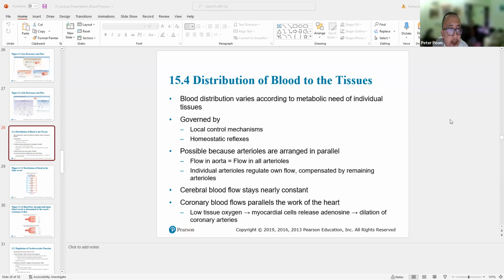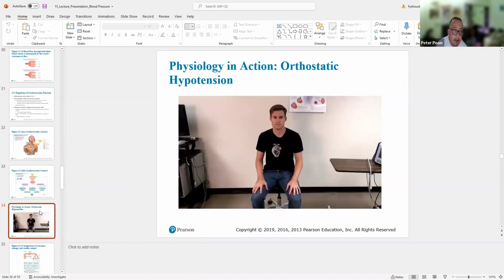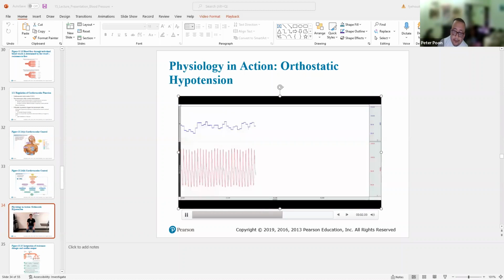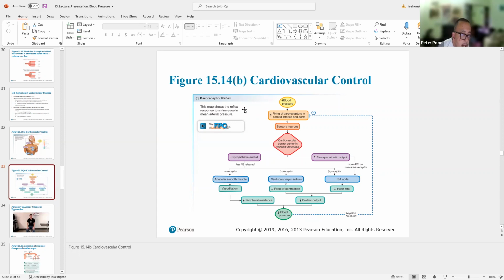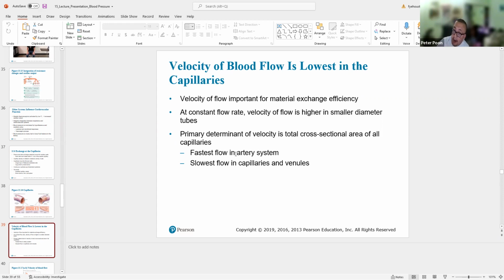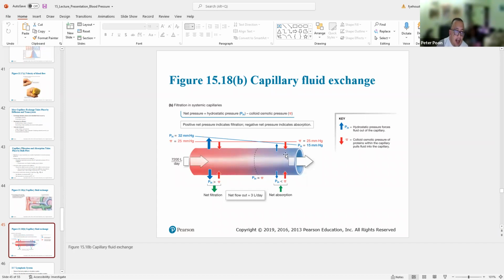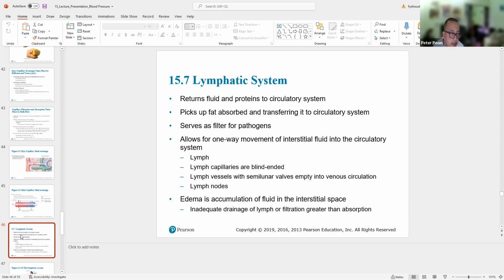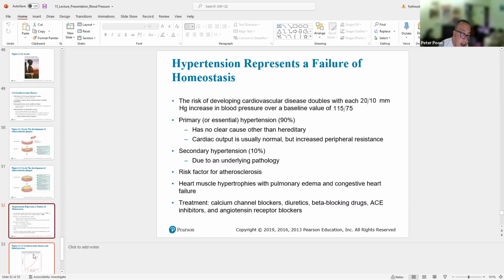Chapter 15 Part II